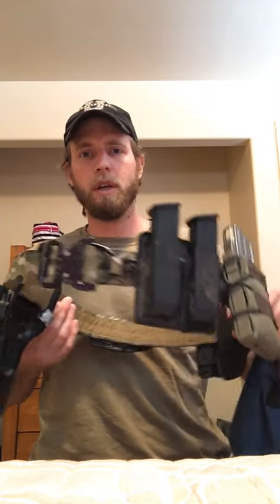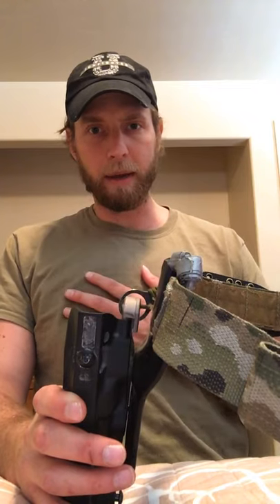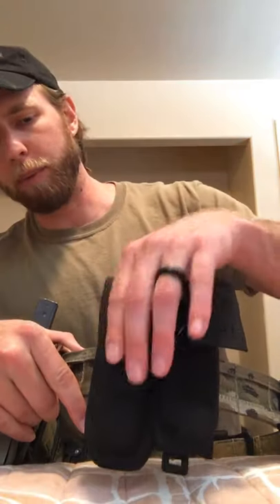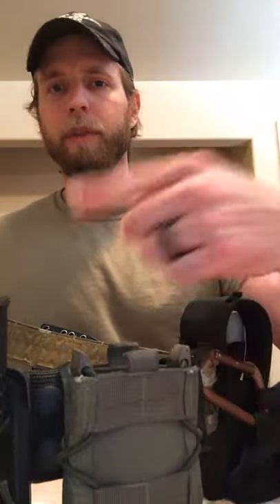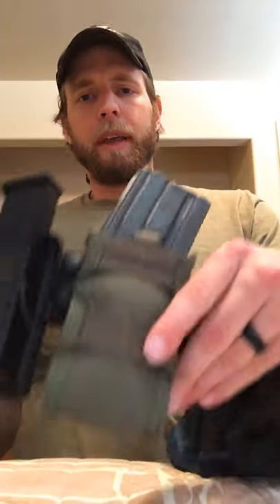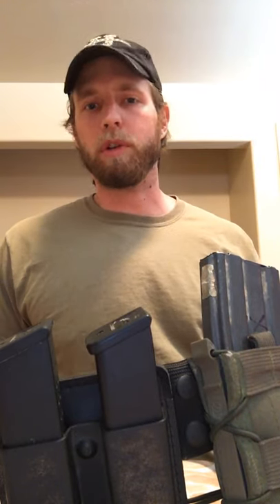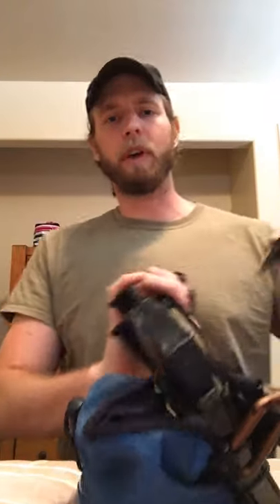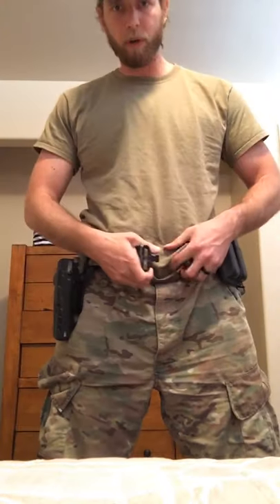Duty Belt/Battle Belt Setup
I go over my current belt setup for range or operations. I discuss setting up your belt for efficiency and mobility and give you ideas that work for me.